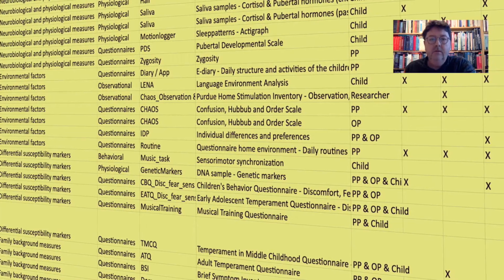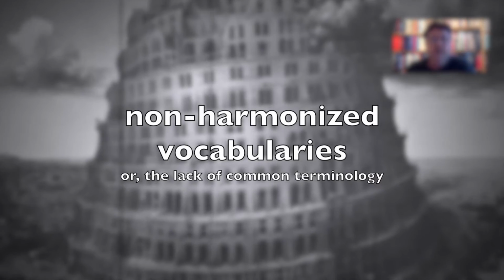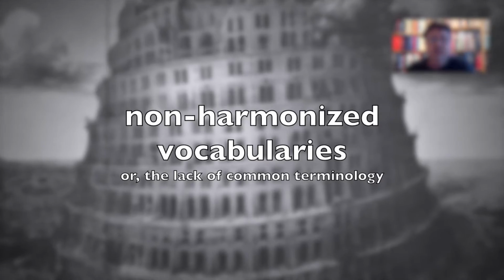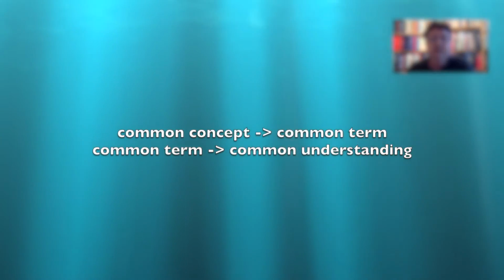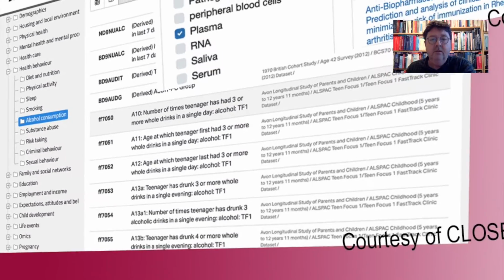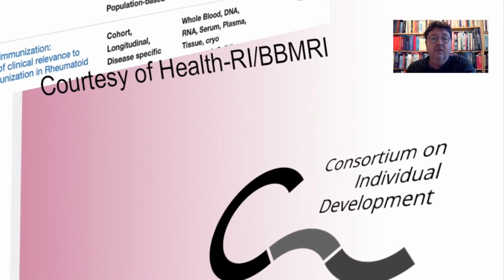OL ODISSEI optimized